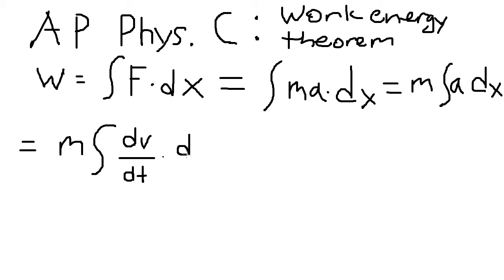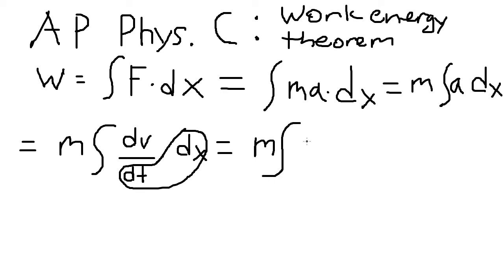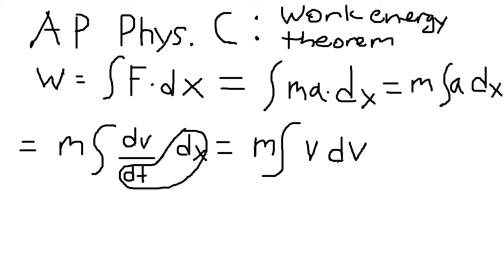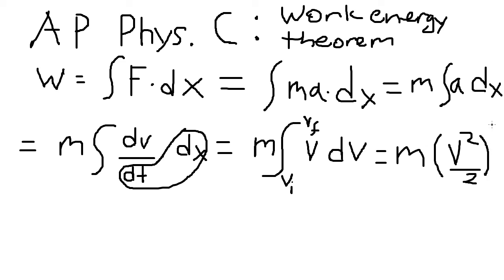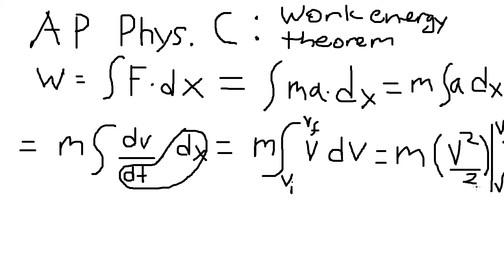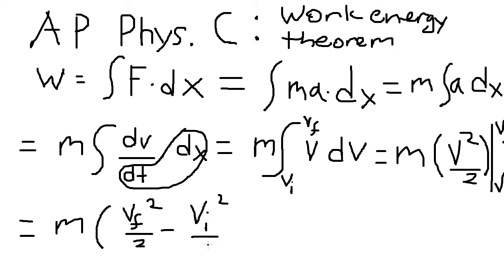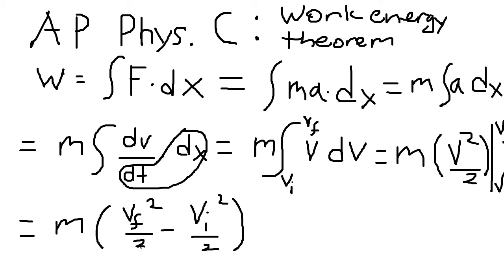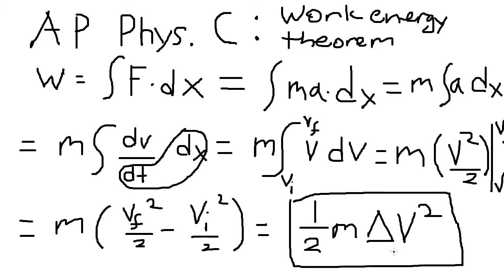KE formula derivation(Work energy theorem) - AP Physics C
Note: when I said "infinitesimally small change in displacement" I mean infinitely small displacement/infinitely small change in position